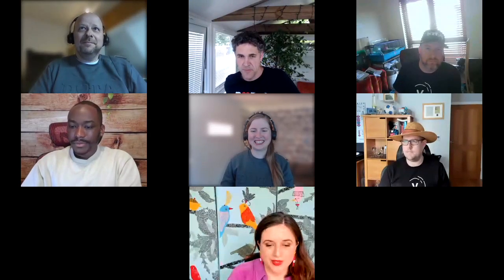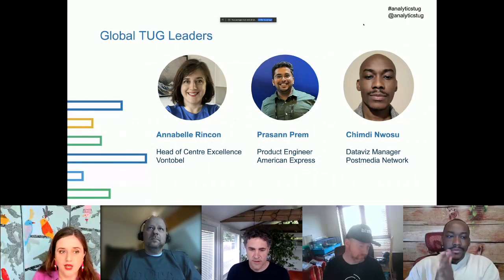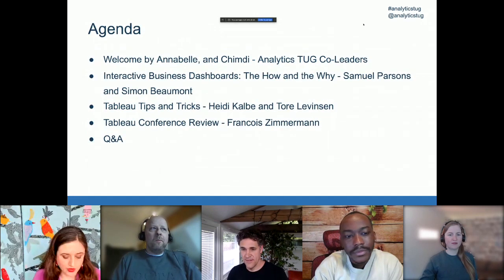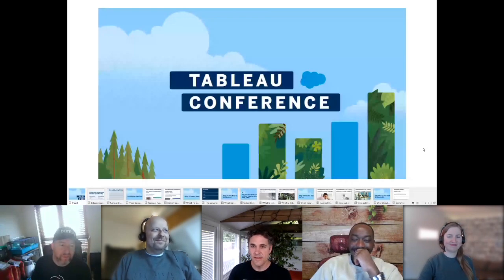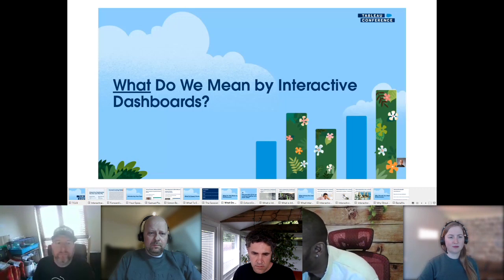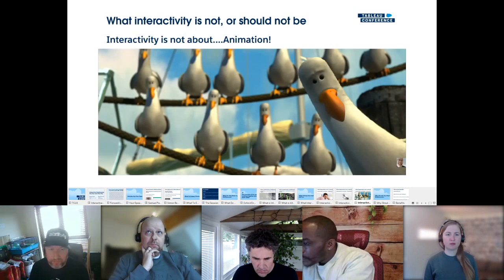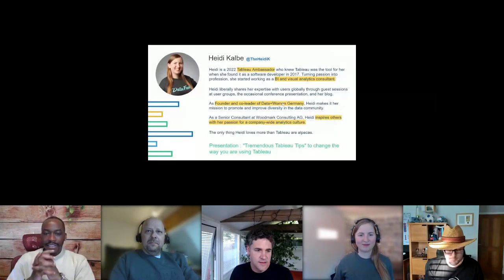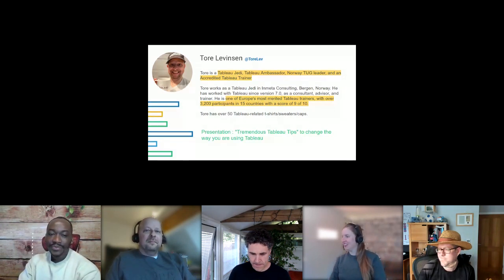Analytics Tableau User Group 25 May 2023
Interactivity  Tips and Tricks  Conference Review

For this Analytics Tableau User Group (May 2023) we had fantastic presentations :

0:00 Introduction

04:48 Interactive Business Dashboards: The How and the Why : Samuel Parsons and Simon Beaumont taught us how to minimize the data-ink ratio to create simple and impactful visualizations — all while personalizing the user’s journey.

54:15 Tableau Tips and Tricks : Heidi Kalbe and Tore Levinsen presented "Tremendous Tableau Tips" to change the way you are using Tableau

1:42:00 Tableau Conference Review : Francois Zimmermann provided a summary of our analytics strategy and product directions and look at the top announcements and dev feature previews from Tableau Conference.